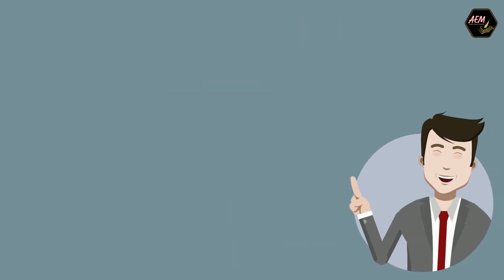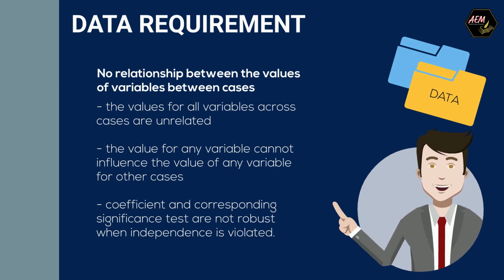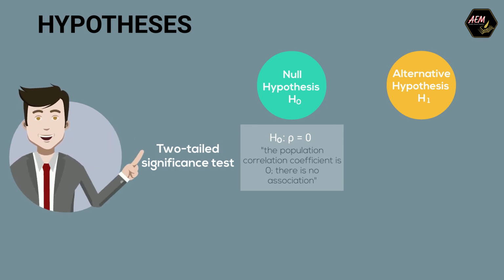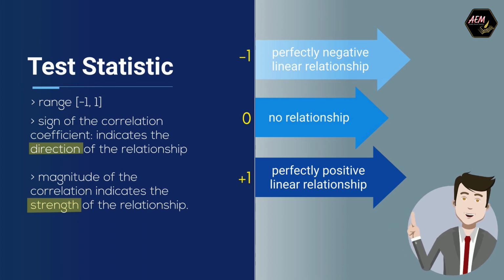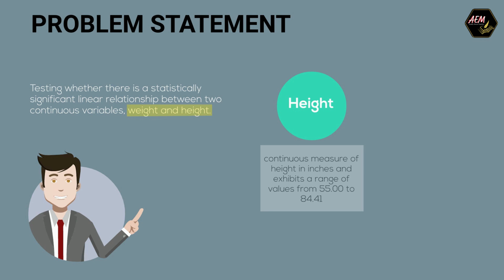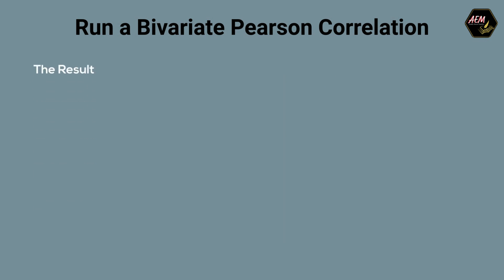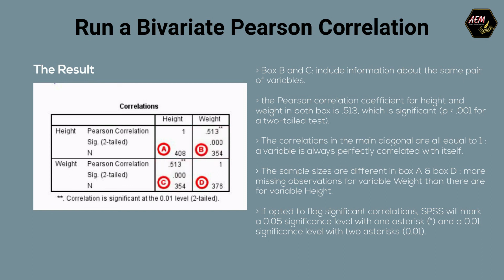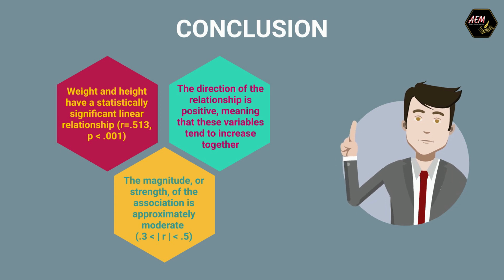How To Do Correlation Analysis | SPSS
In this video we're going to share with you on how to do Correlation Analysis run by SPSS. We also provide some details explanation to understand more easily. Hope our short video can help you.